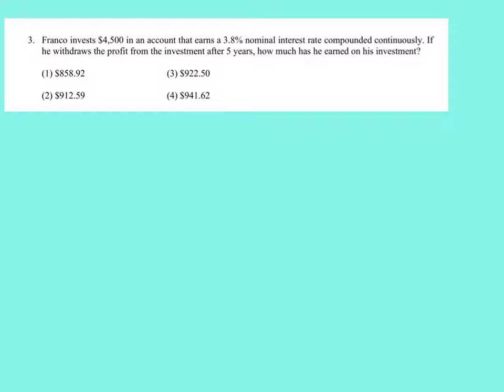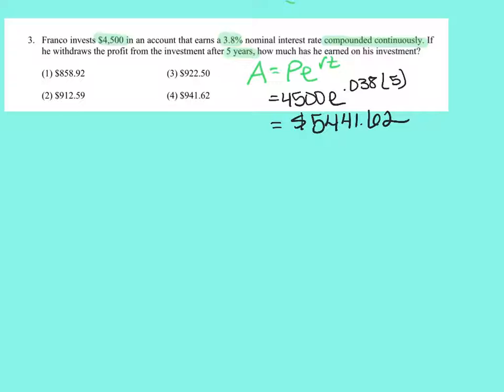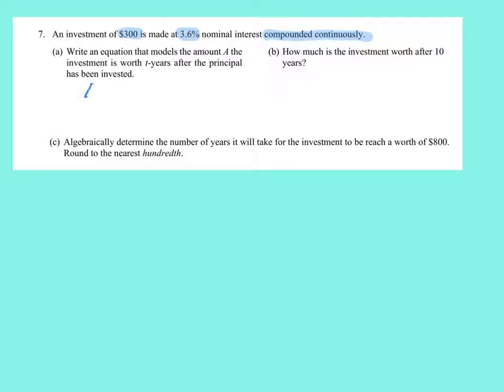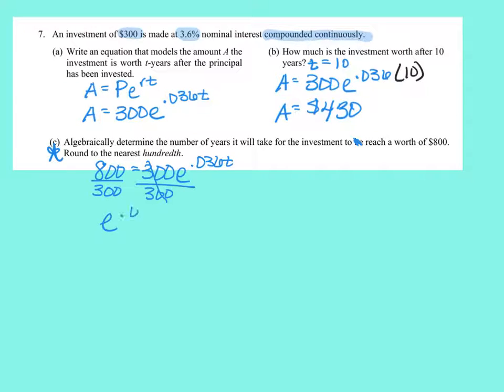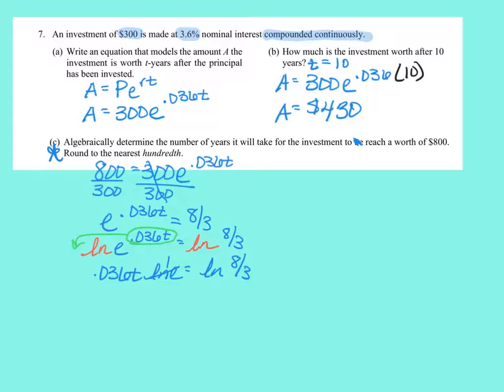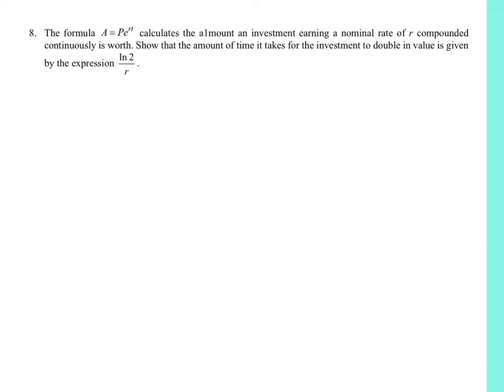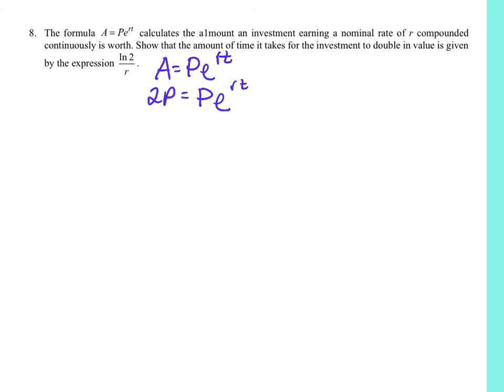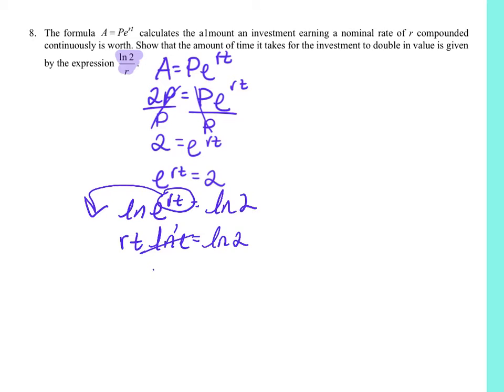Alg 2 Unit 4 Lesson 5 part 2 HW